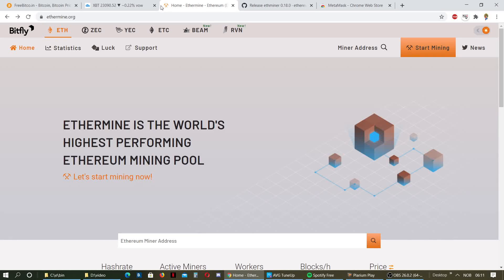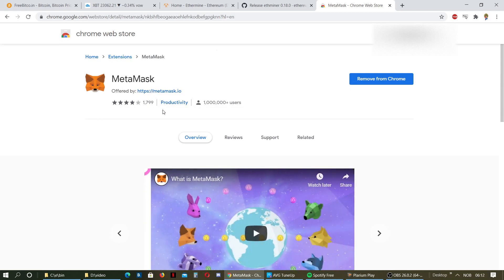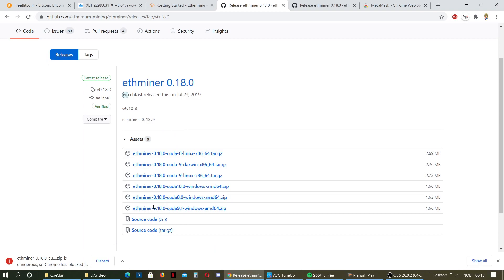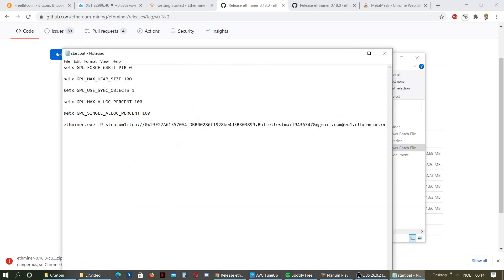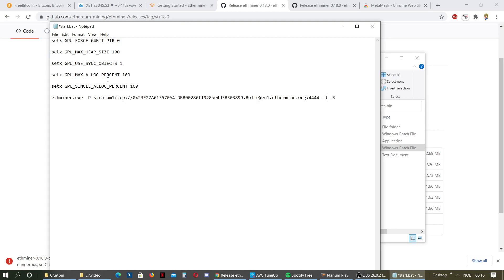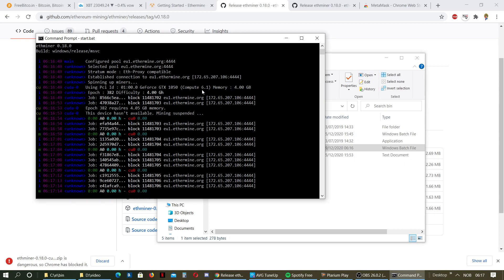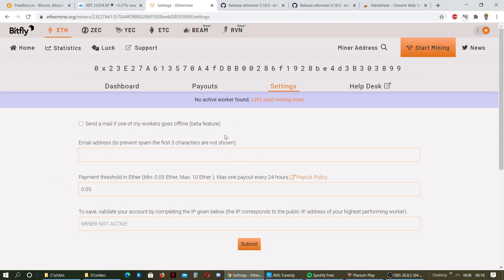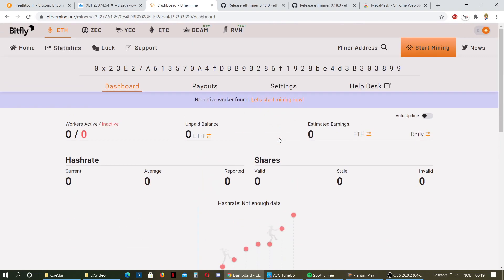ethminer 0.18.0 setup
Here I show the new syntax for ethminer 0.18.0 and 0.19.0

Here is the bat file, post this in to your file and change the wallet adress: